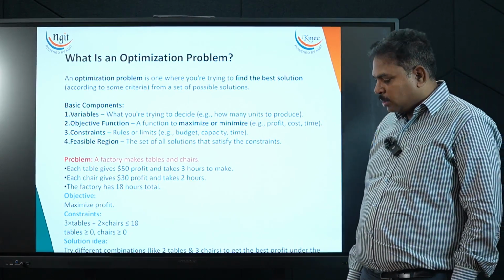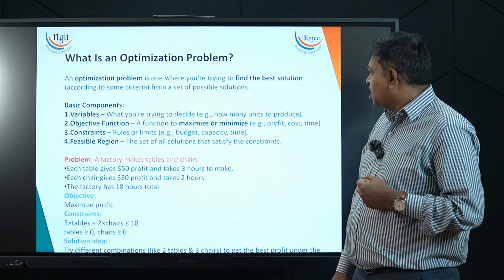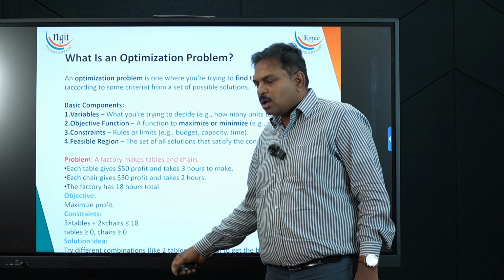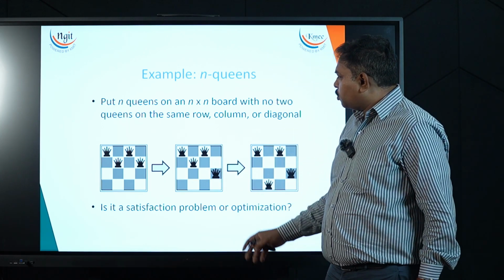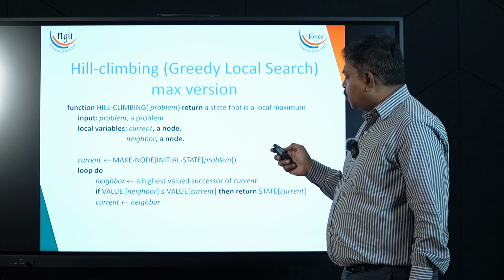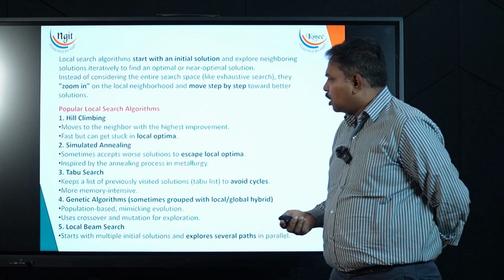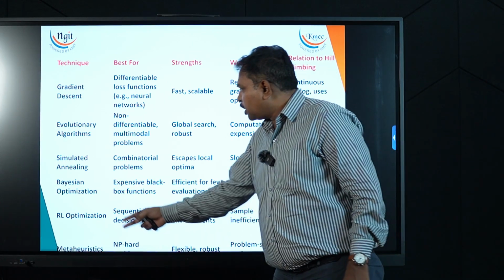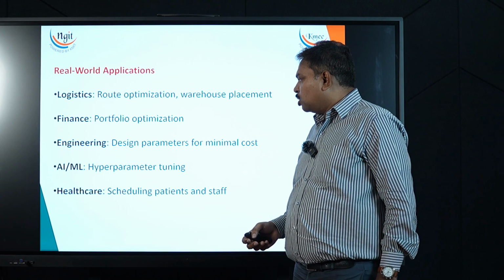2.8 local search algorithms and optimization problem